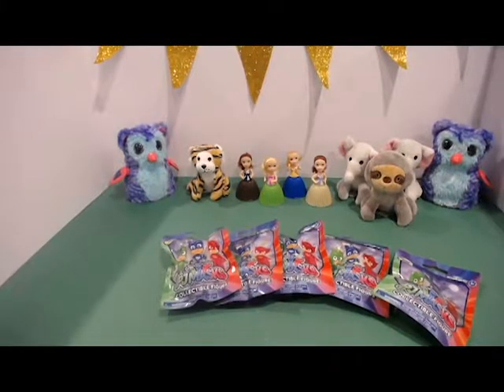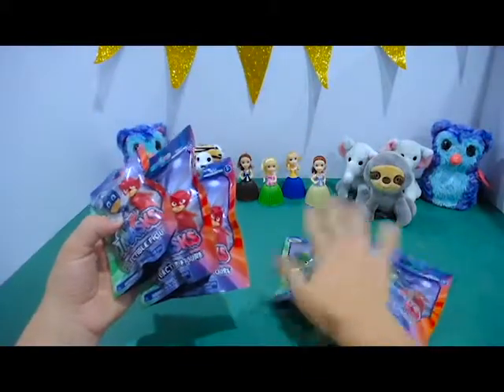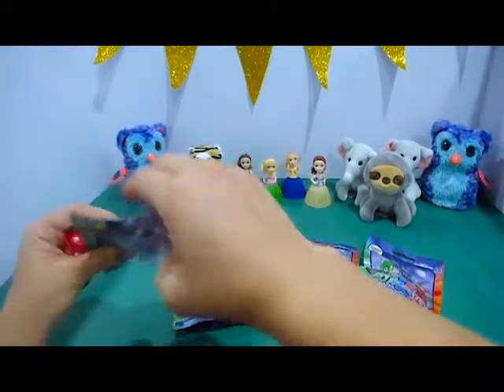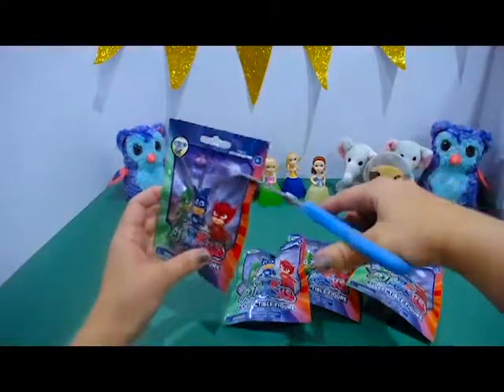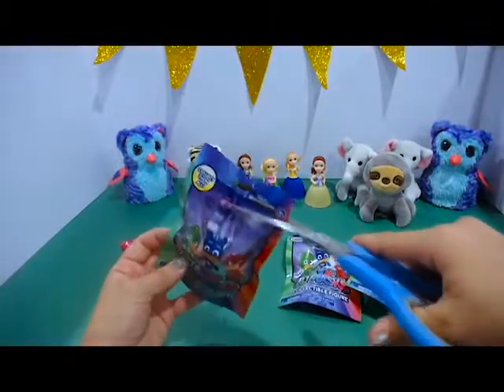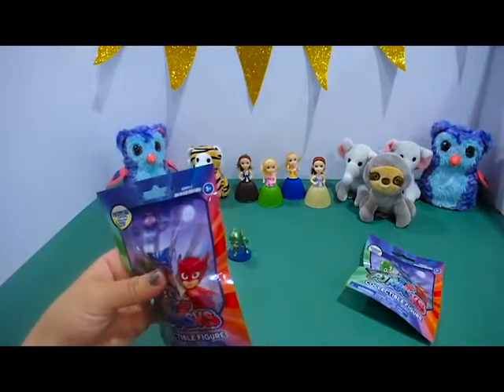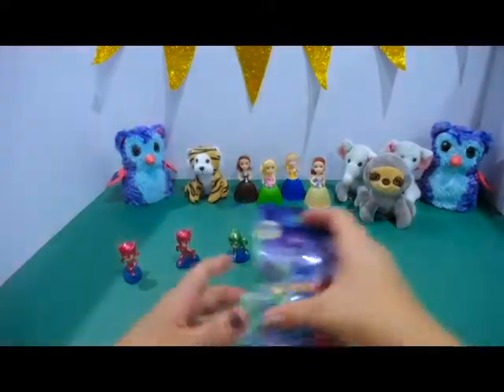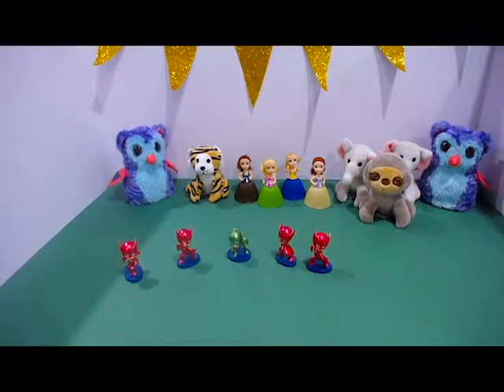PJ MASKS BLIND BAGS! OOOOOooooOOOO!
Today we open some PJ Masks Blind Bags! Let's see what we open!